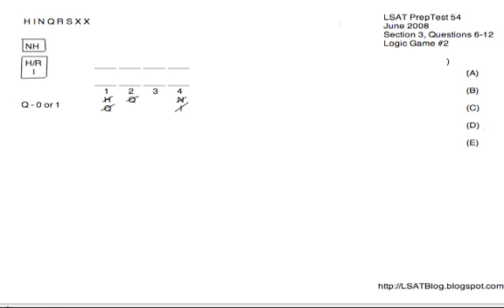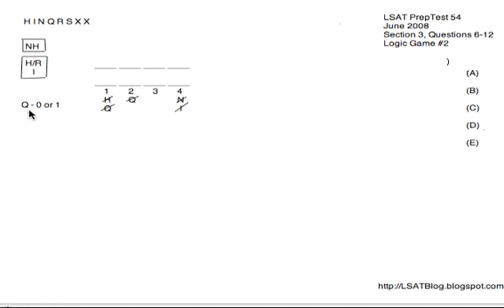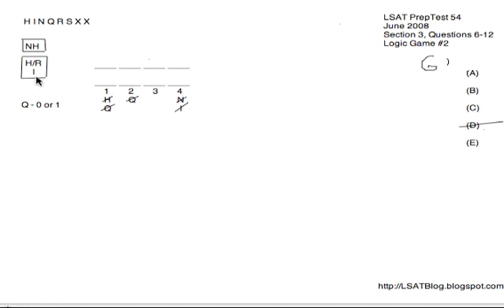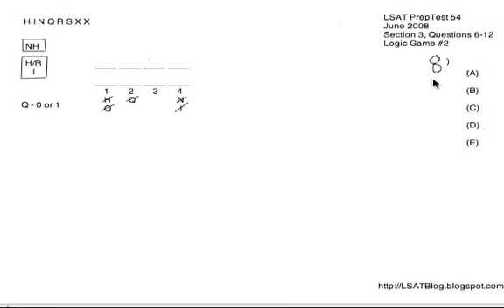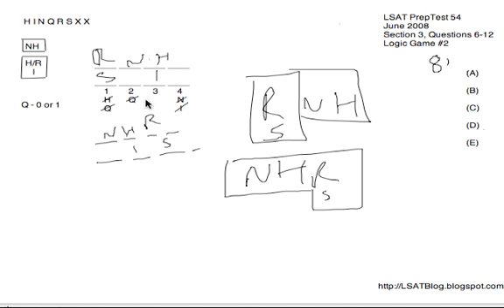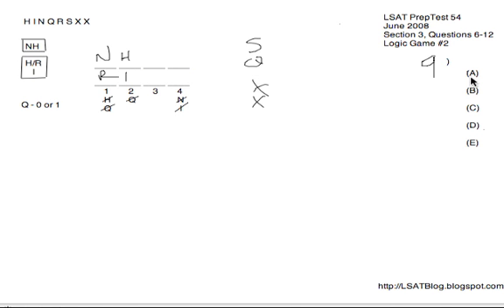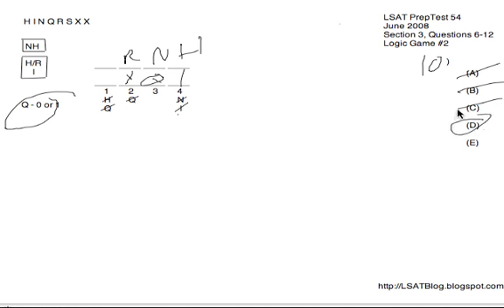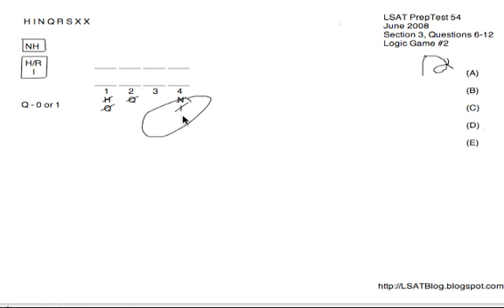LSAT Blog - PrepTest 54 Logic Game 2 - Music CD Ratings (June 2008)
music CD ratings headstrong in flight nice quasi reunion sounds good lsat logic game PrepTest 54 June 2008 LSAT

Chapters:
0:00 Setting up the CD ratings diagram
1:51 Scanning answer choices for violations
2:52 Testing a hypothetical placement
5:17 Working through question eight
7:22 Working through the final question